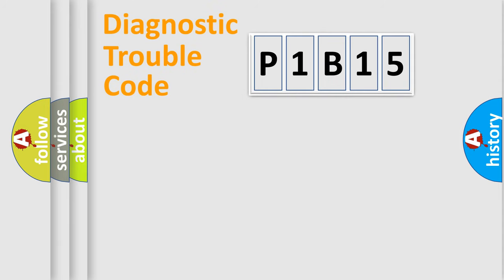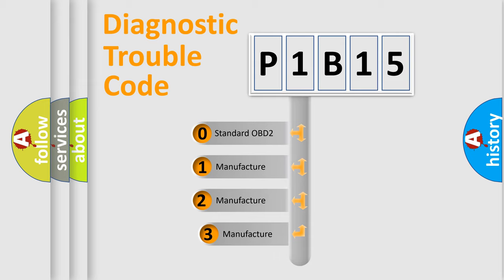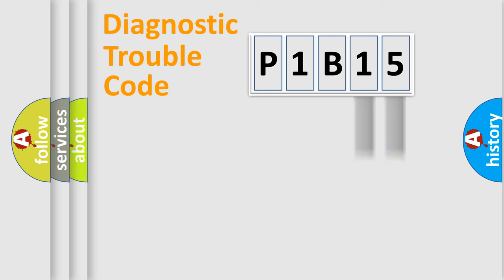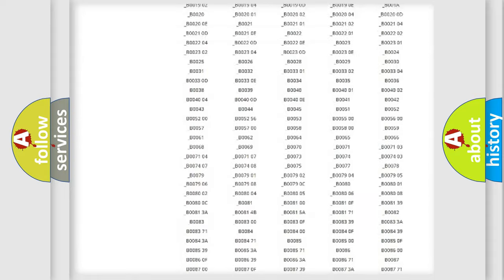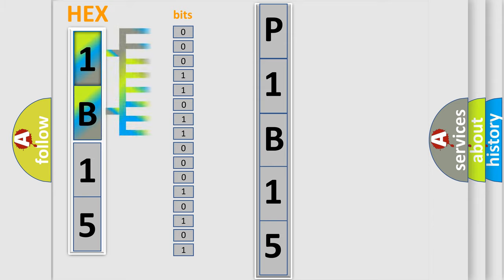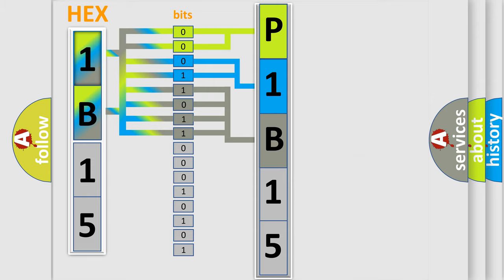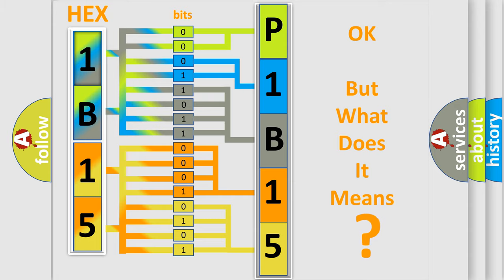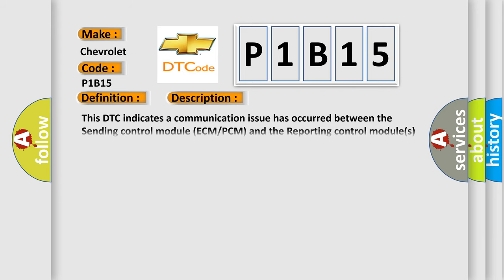DTC Chervrolet P1B15 Short Explanation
Contents:
0:21 Basic DTC analysis according to OBD2 protocol standard.
1:48 Insight into programming
2:58 A diagnostically understandable description of the Diagnostic Trouble Code
3:05 Basic error definition

Make
Chevrolet
Code
P1B15
Definition
Engine 1 Keyless Ignition Vf Message - Missing Message
Description
This DTC indicates a communication issue has occurred between the Sending control module ECM or PCM and the Reporting control modules that set this fault